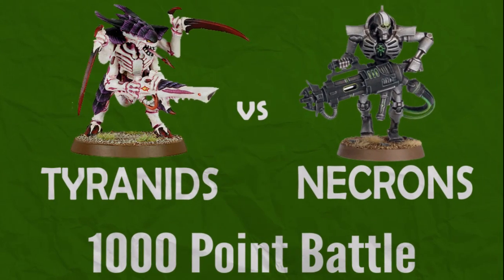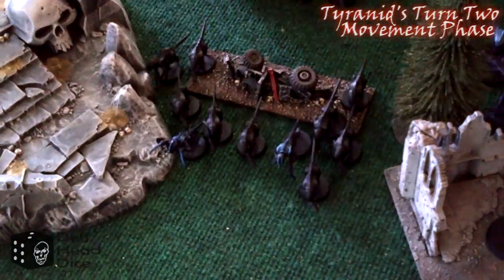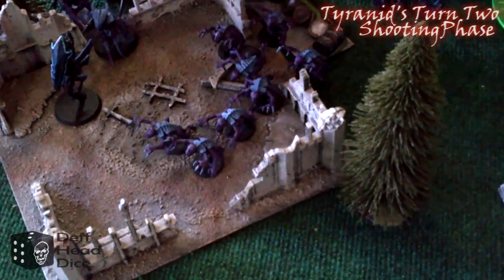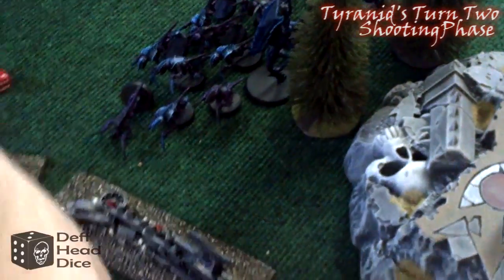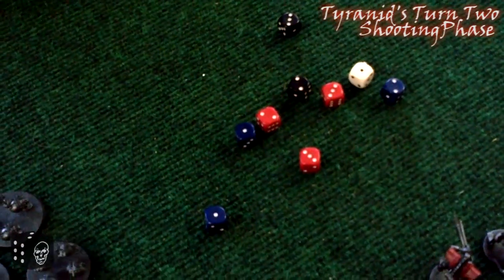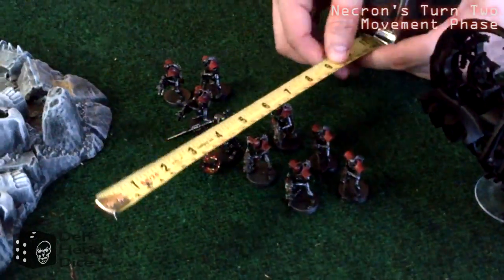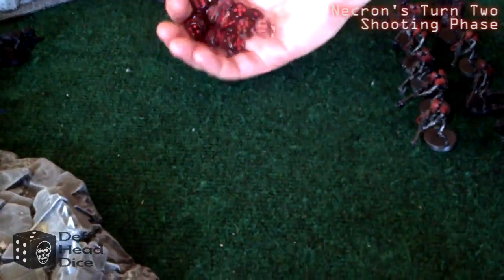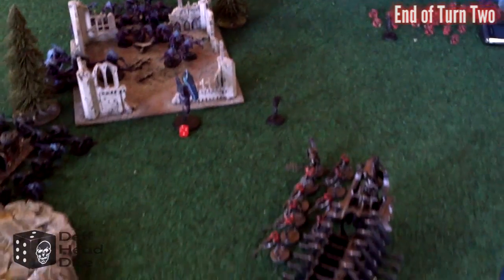Tyranids VS Necron Warhammer 40k Battle Report - Part 2/4 - Deff Head Dice BatRep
The purple horde approaches...  will the Necron be ready?